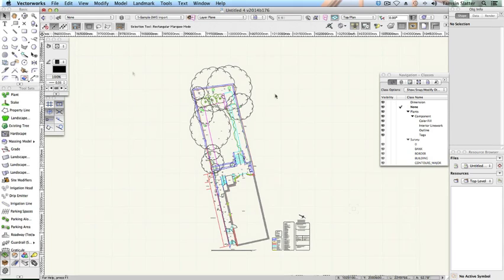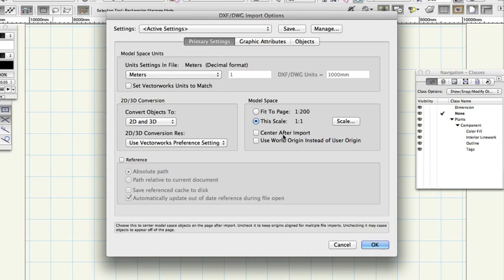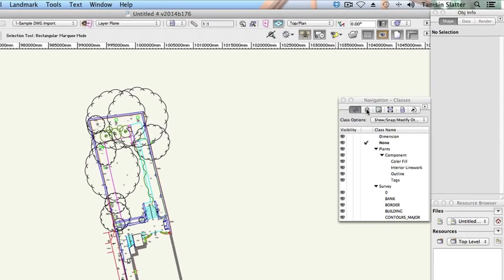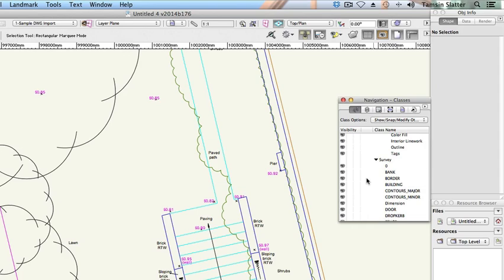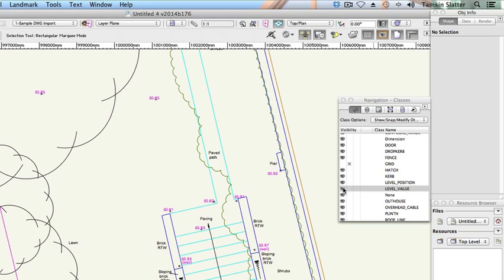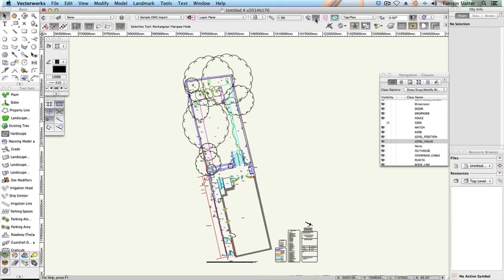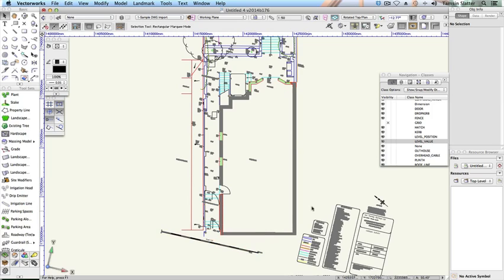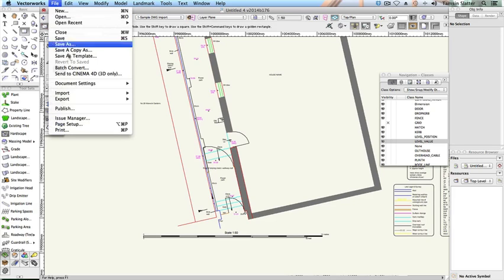Vectorworks Landmark 2014: Import DWG - 04